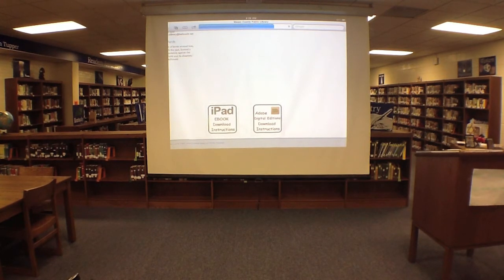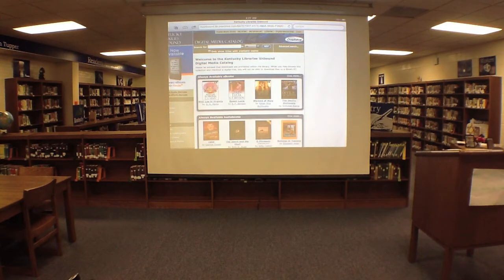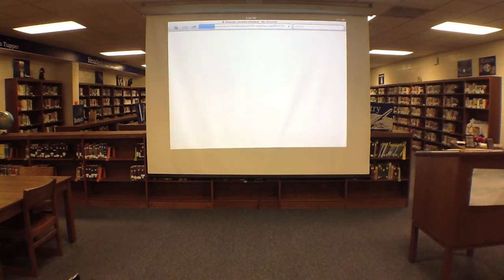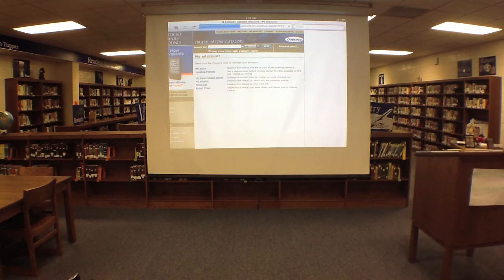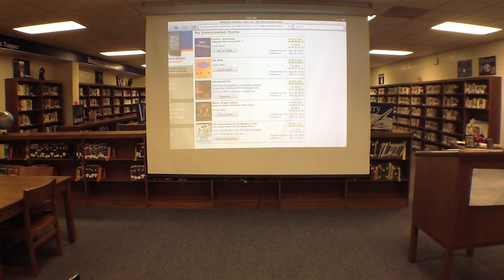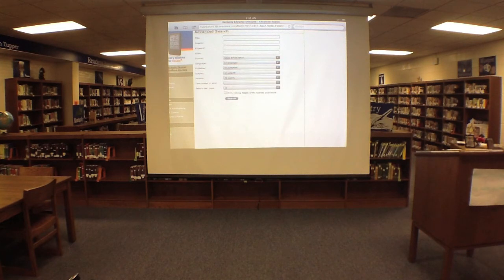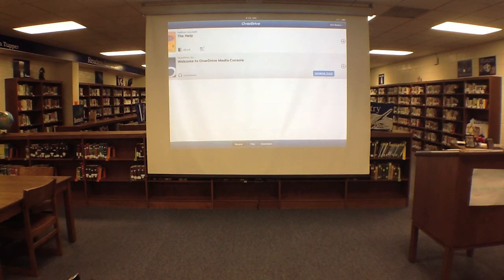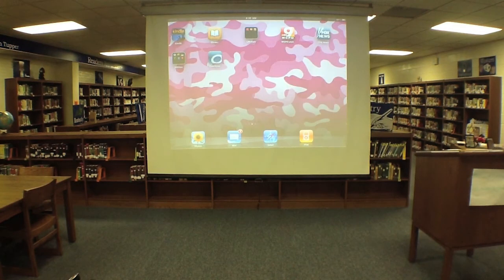Mason County Public Library Overdrive Tutorial